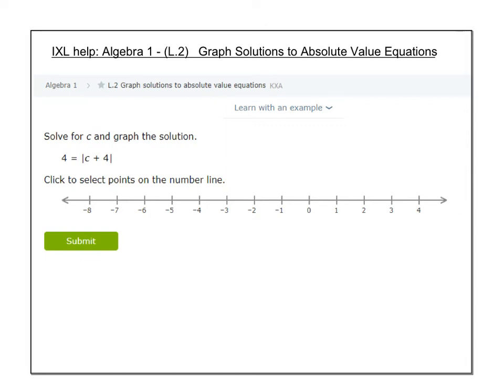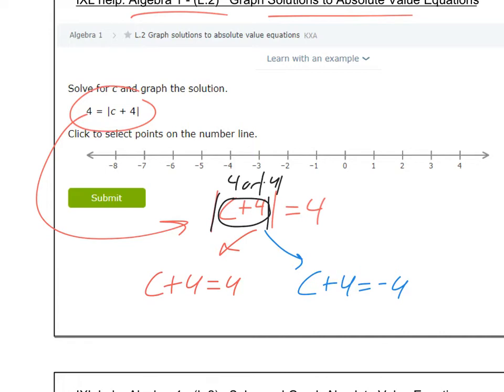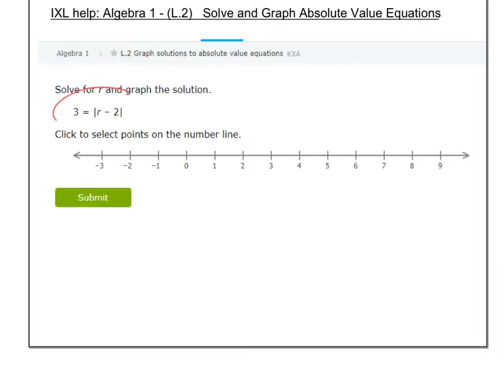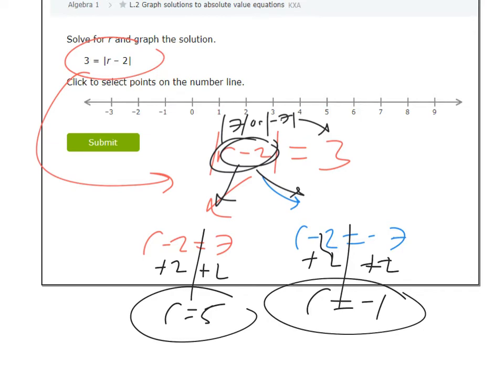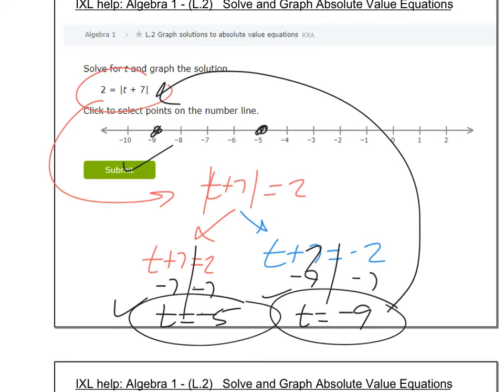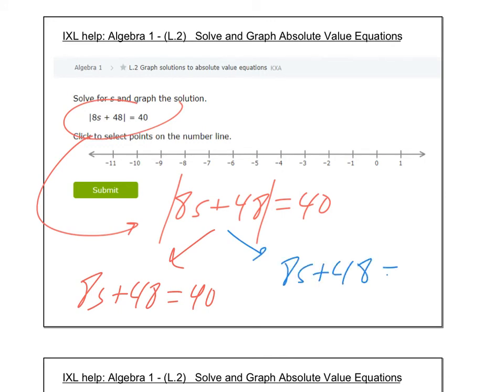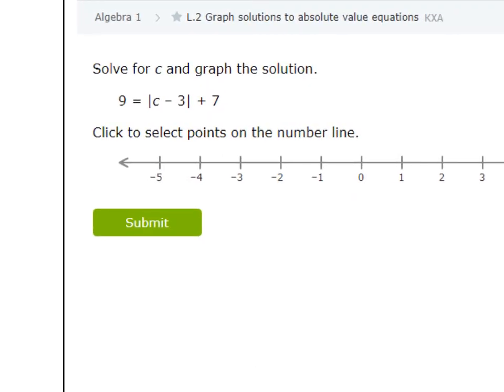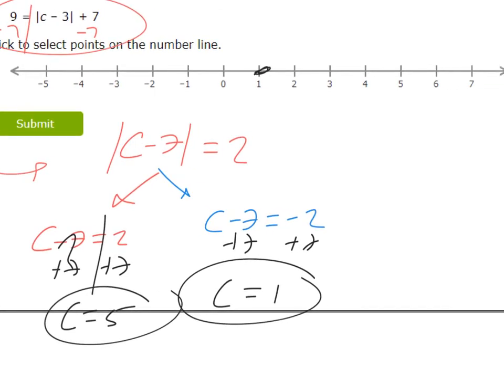Help on IXL L.2 Graph Solutions to Absolute Value Equations